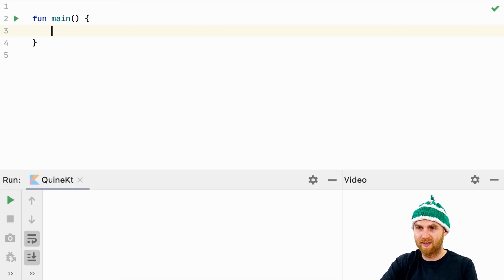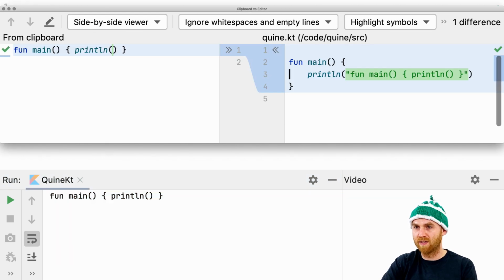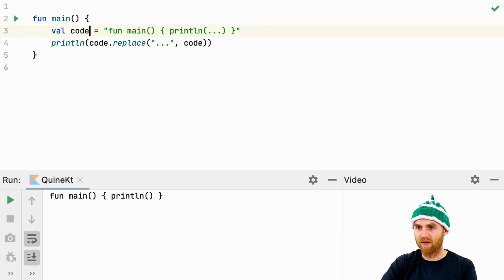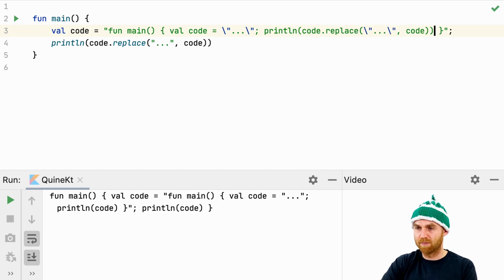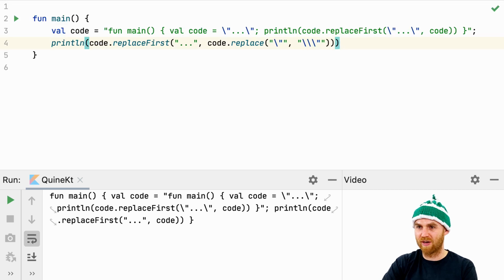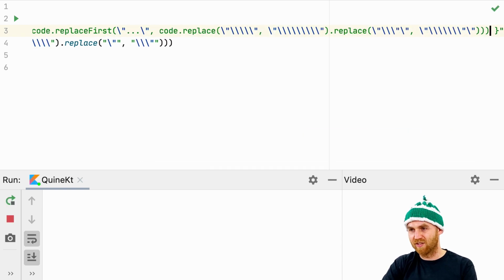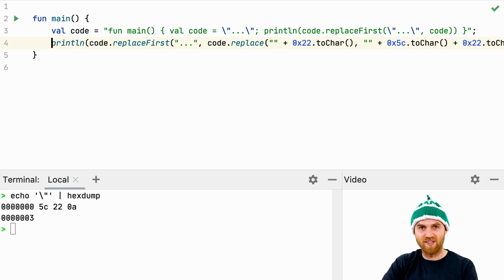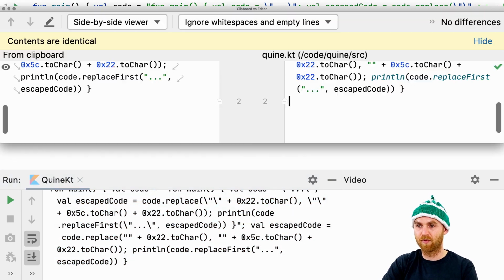Quine in Kotlin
In this video I'm using Kotlin and IntelliJ (as usual) to write a quine: a program which prints its own source code.